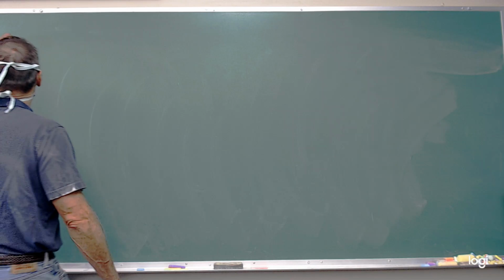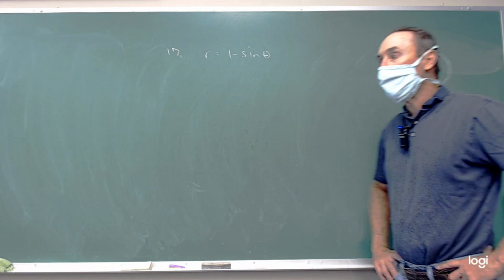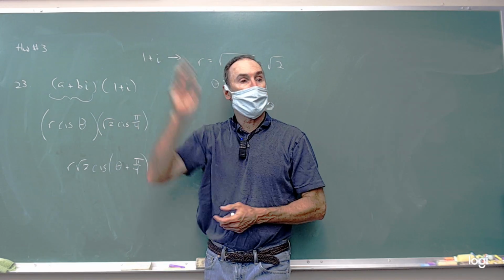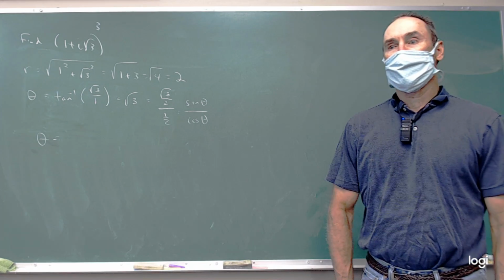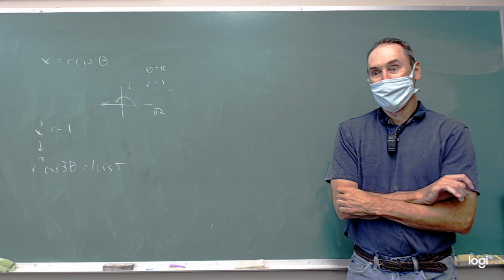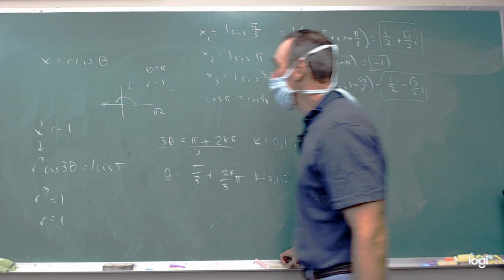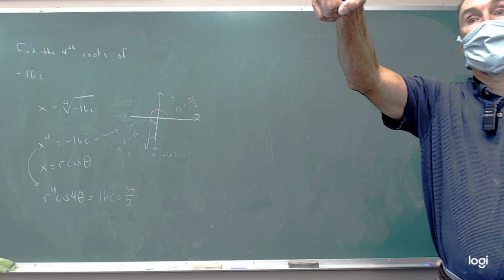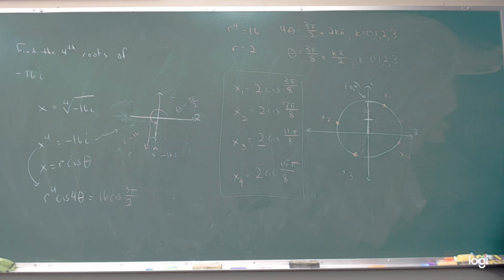BC Calculus Classroom Lecture 9-2-20